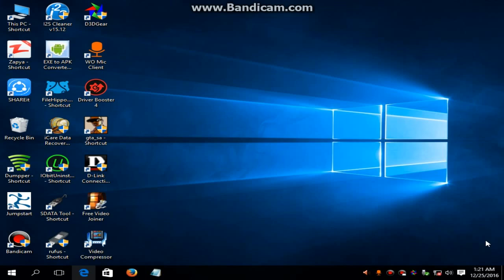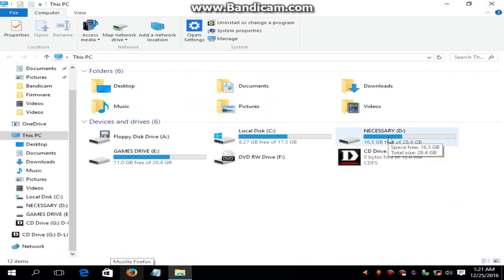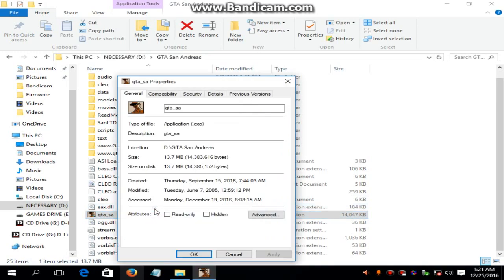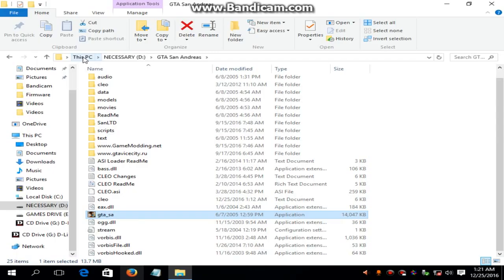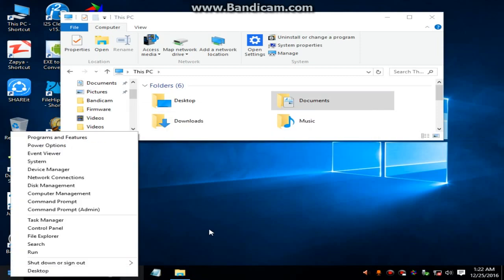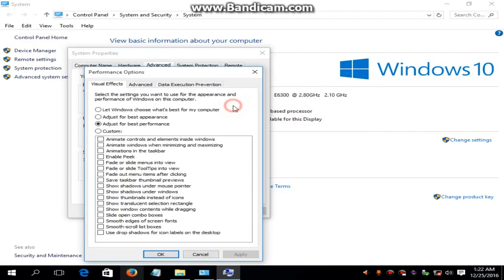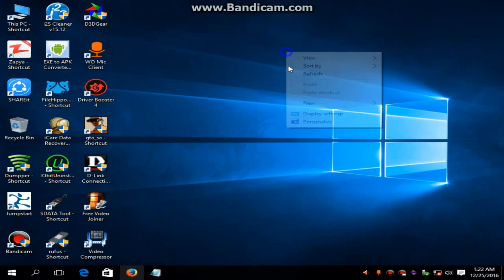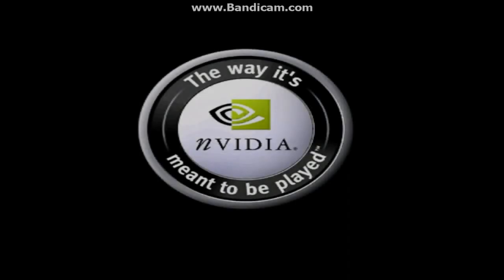HOW TO RUN GTA SAN ANDREAS ON WINDOWS 10/HOME/PRO/ENTERPRISE/EDUCATION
IF YOU ARE HAVING PROBLEMS FOR RUNNING GTA SAN ANDREAS ON YOUR PC , TRY THIS VIDEO.